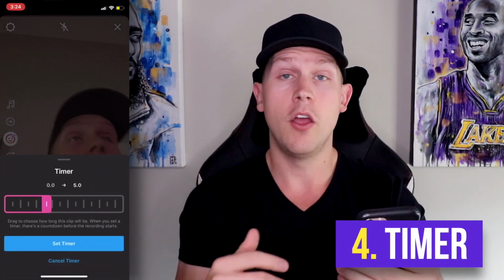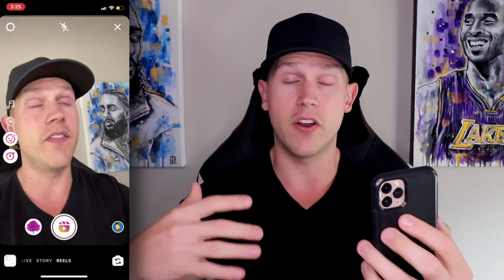🔴 How to use Instagram REELS TUTORIAL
Learn EXACTLY how to use Instagram Reels in this step by step Instagram Reels Tutorial. A new Instagram feature was recently launched, which is a direct competitor with TikTok. In want to explain what is Instagram Reels, show you how to make an Instagram Reels video, and a complete Instagram Reels demo.

Canon Rebel T7i (kit)
Blue Yeti Mic
Logitech Webcam
Rode SmartLav+
Neewer Ring Light
Joby Stand iPhone

Mike Sherrard is the founder of High Converting Content, an industry leading content marketing, personal branding, content repurposing and social media marketing agency that helps Entrepreneurs and Realtors explode their personal brand and business with creative strategies. We help Entrepreneurs across all industries monetize their content, grow their YouTube Channel, Instagram, and ultimate impact, influence and income through creative social media marketing strategy.